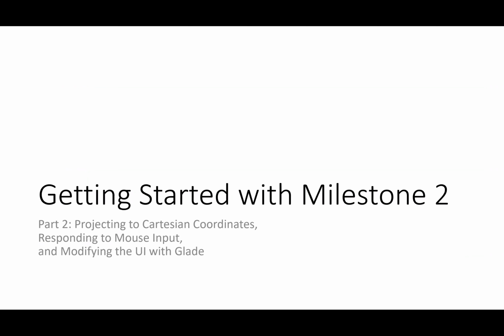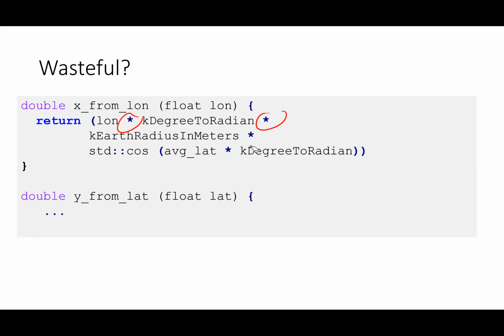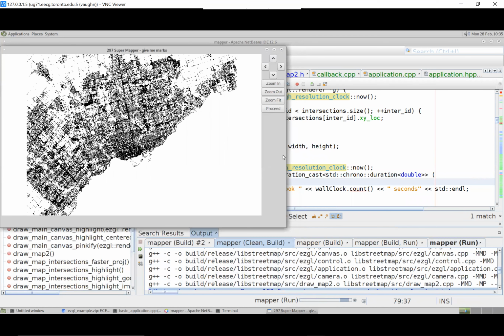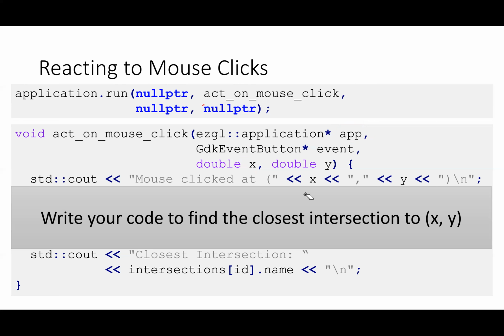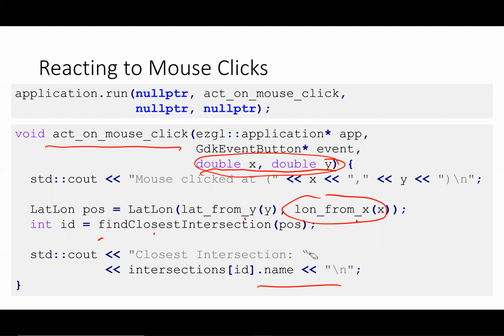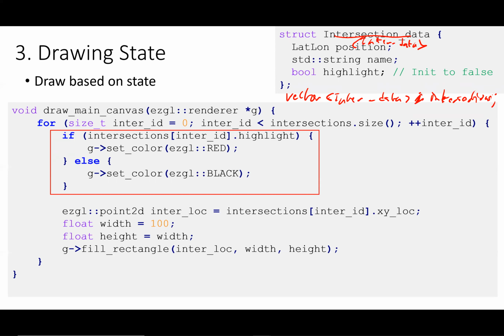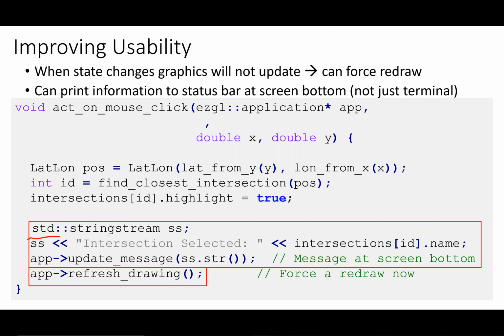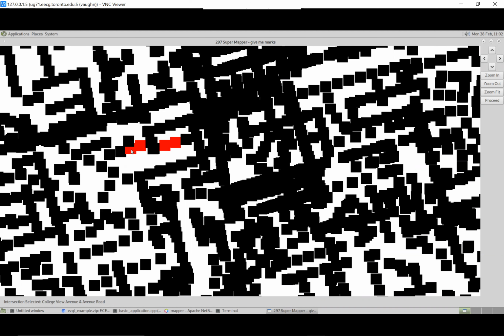tutorial7 m2 part2 10am monday 2022